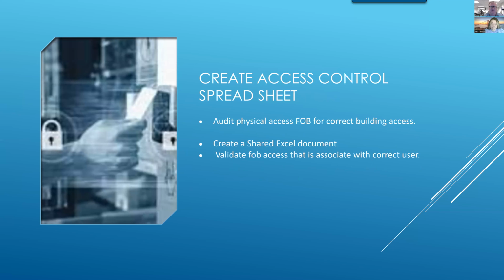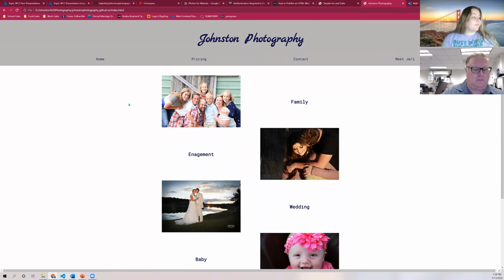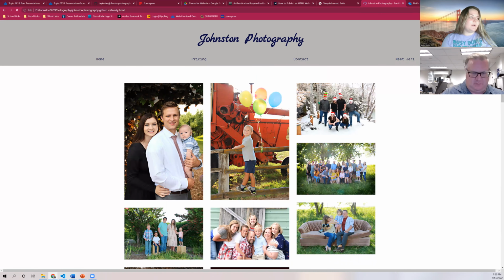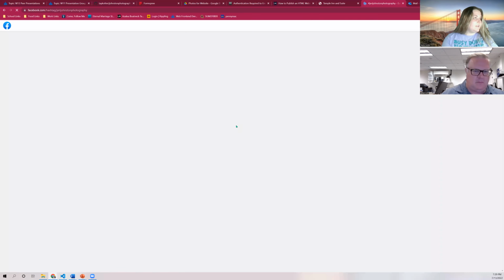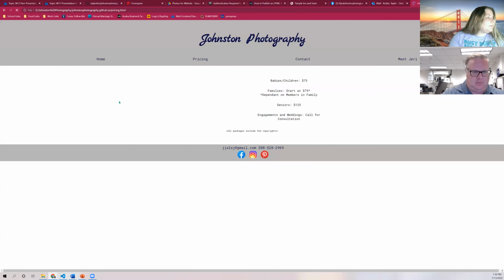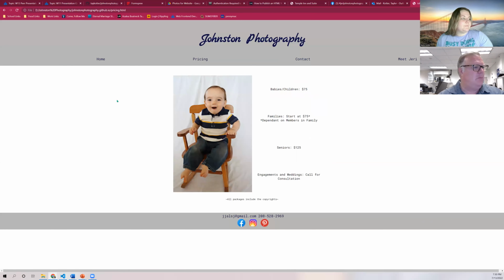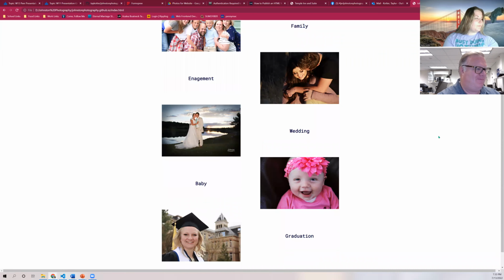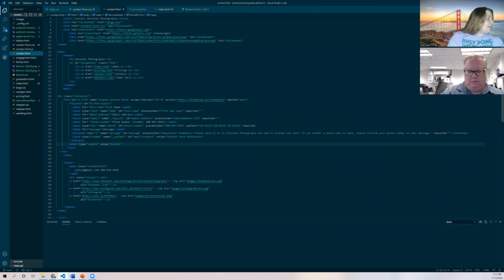CIT 295 Peer Presentation